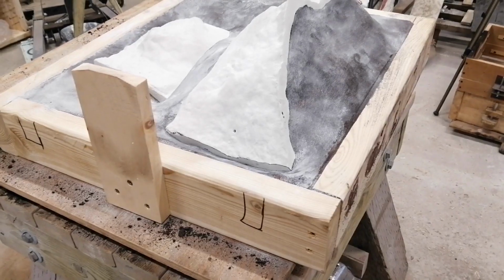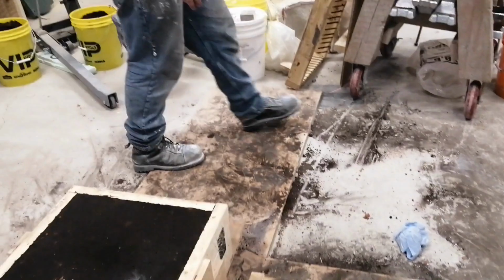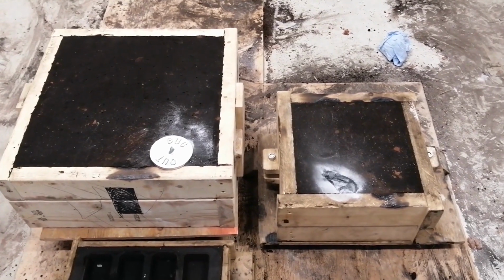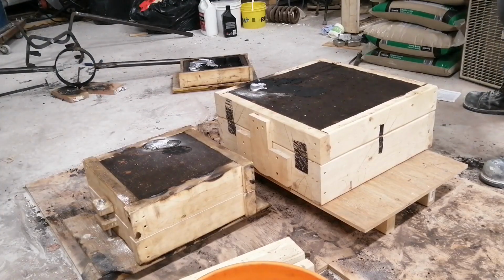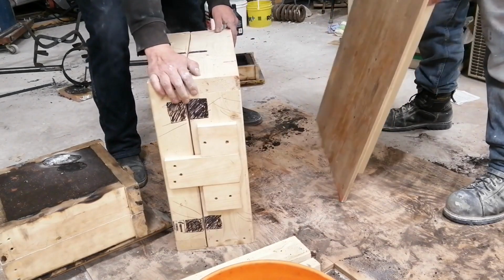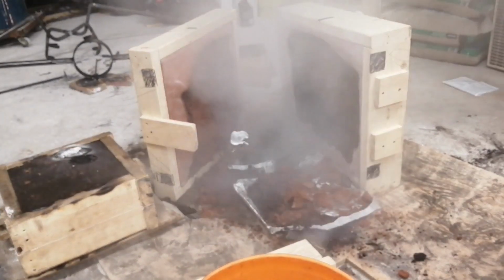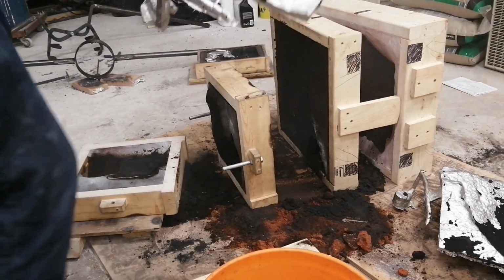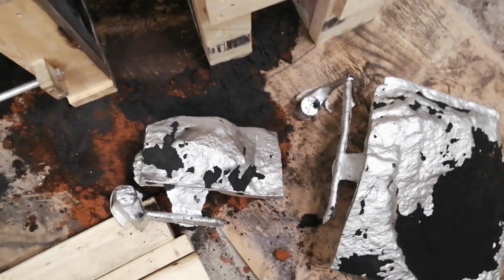Art Casting With Sculptor David Perrett - Part 2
This video covers day 2 of working on a big art casting project with/for local sculptor David Perrett @davidperrett4164.  David's sculpture will be a boulder that has been chopped into 20 blocks and reassembled, with half of its stone parts replaced with cast aluminum, in a checkerboard pattern.  I'm helping out with the molding and casting side of it.